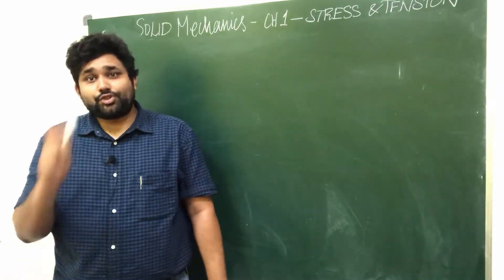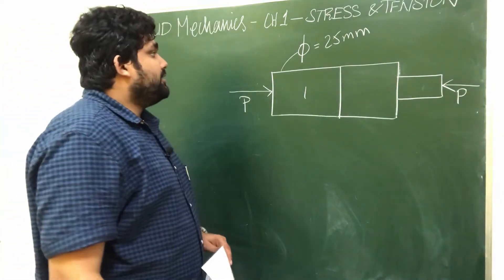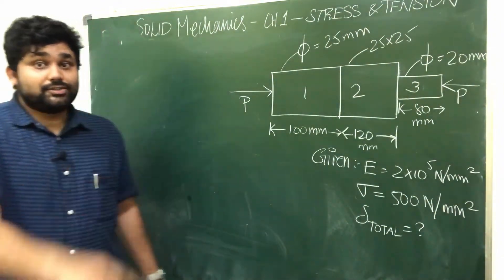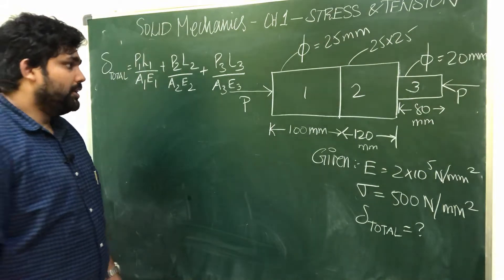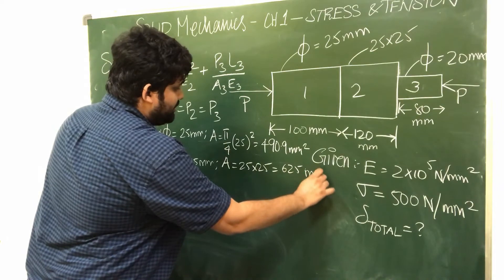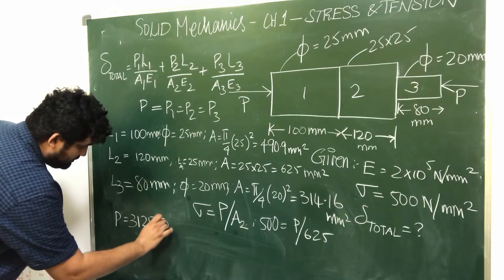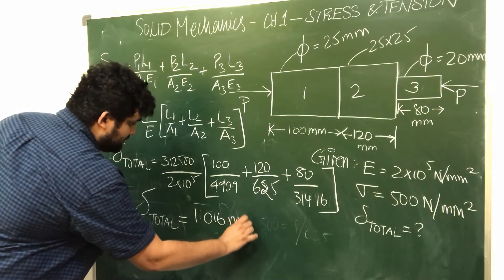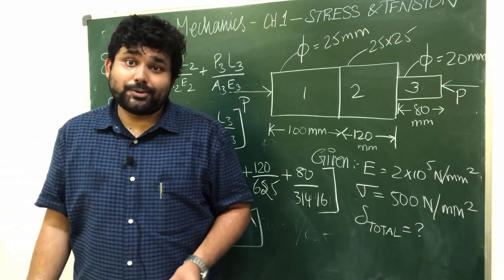IES/Gate Preparation - ELONGATION OF A STEPPED BAR - PROBLEM 2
SOLID MECHANICS LECTURE IN TAMIL